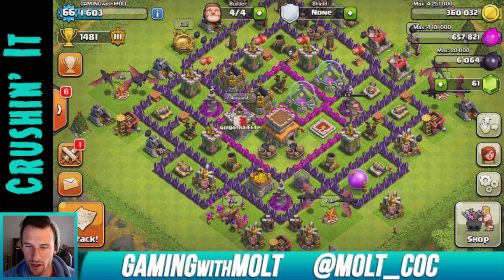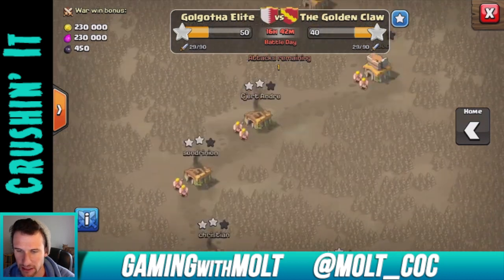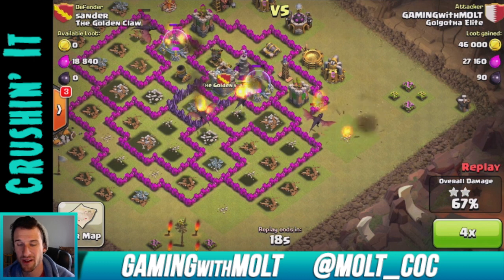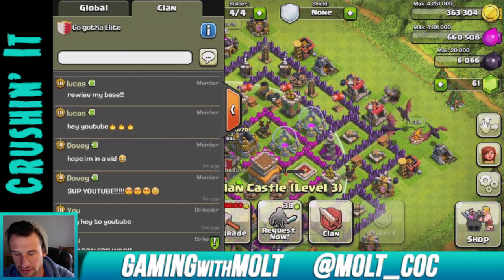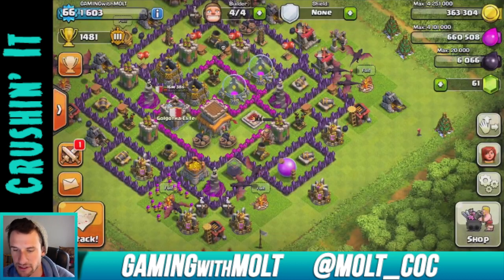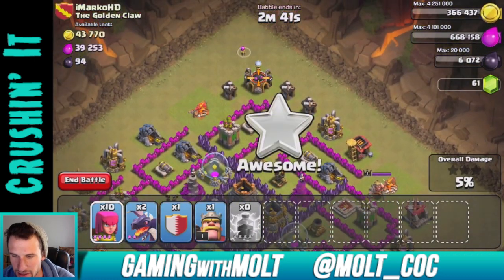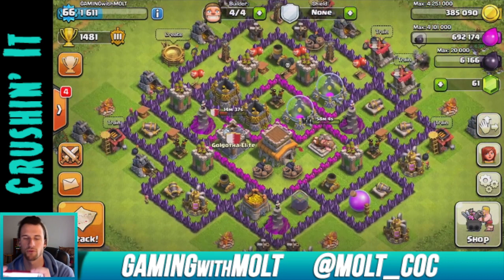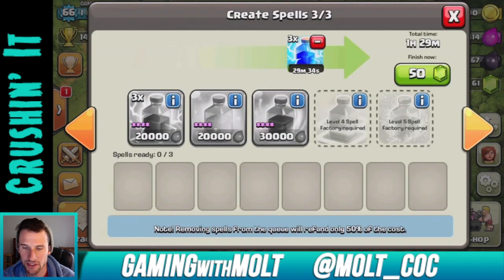Clash of Clans :: CLAN WARS with MOLT